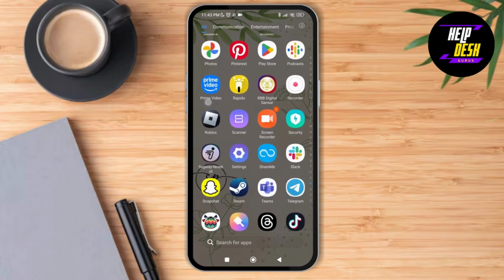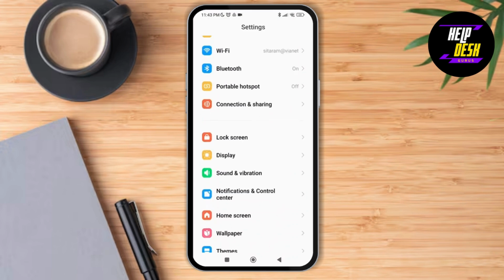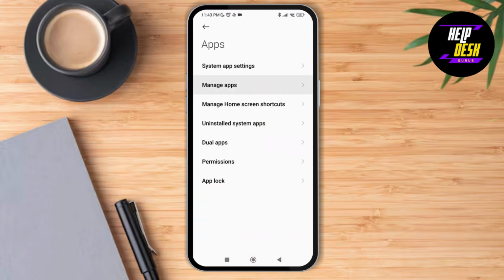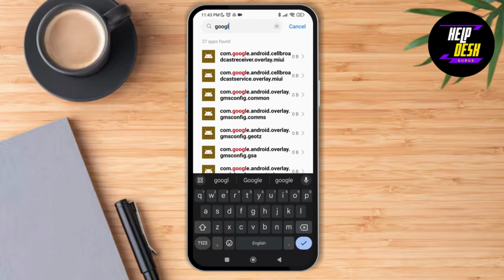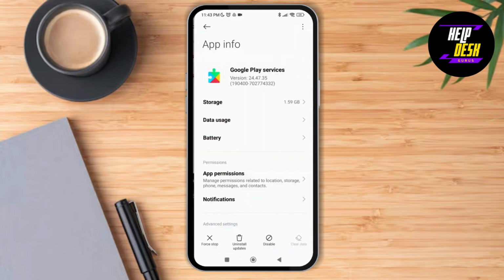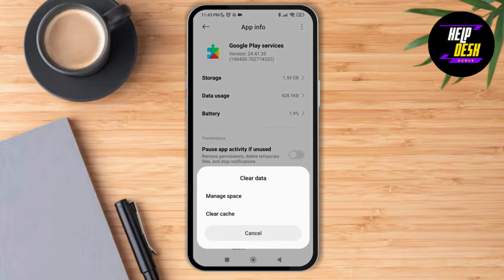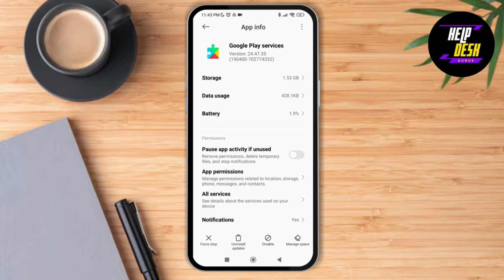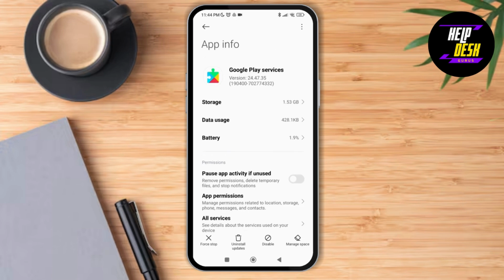How to clear Google Play Services data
Welcome to our detailed guide on "How to Clear Google Play Services Data"! If you're experiencing issues like app crashes, slow performance, or excessive battery usage, clearing Google Play Services data might just be the solution you need. In this video, we'll walk you through a step-by-step process to clear cache and data for Google Play Services, helping you resolve common issues and optimize your Android device's performance.

In this video, you'll learn:

Why clearing Google Play Services data is important.
How to clear Google Play Services cache and data on Android.
What happens after clearing Google Play Services data.
How this process can improve your phone's speed and battery life.